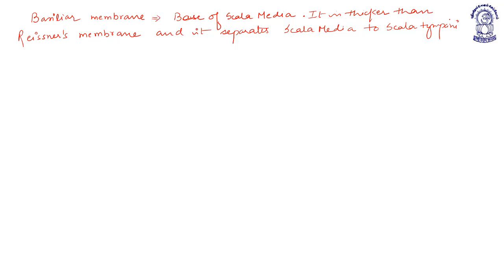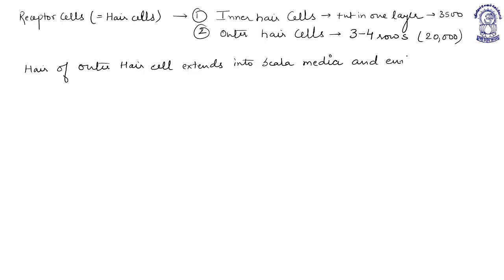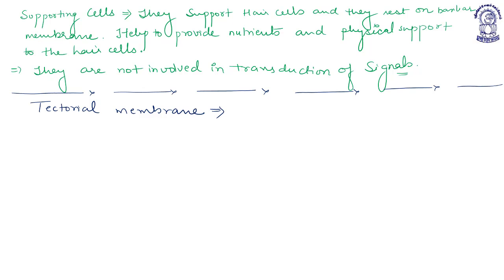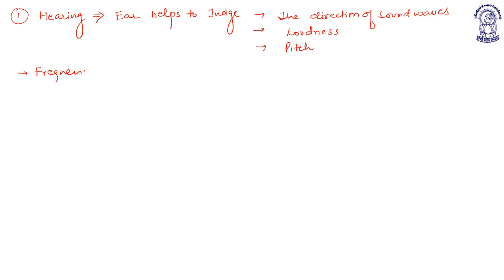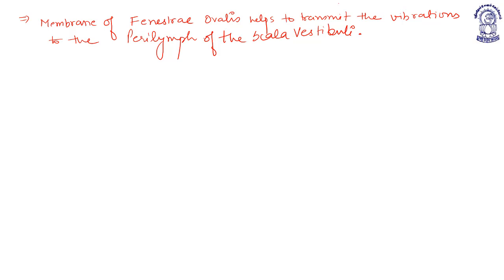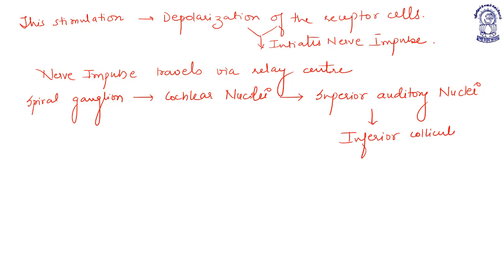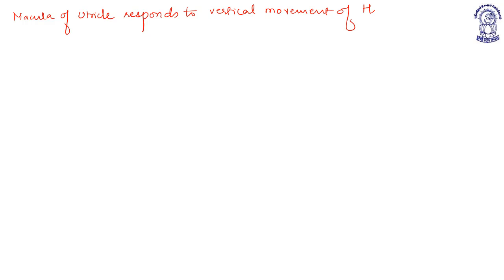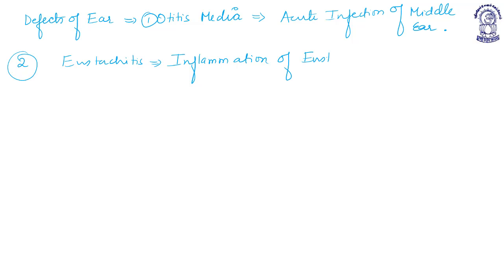NEET | BIOLOGY | ZOOLOGY | SENSORY ORGANS | LECTURE 4